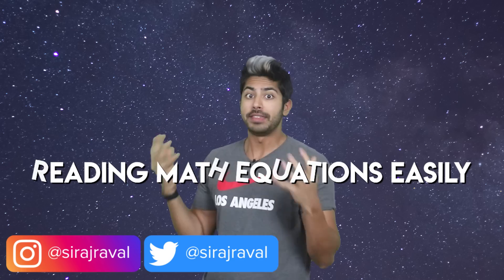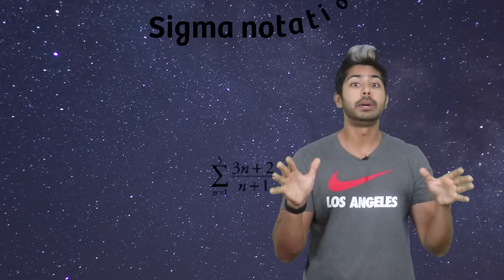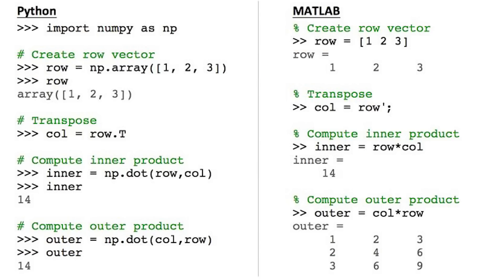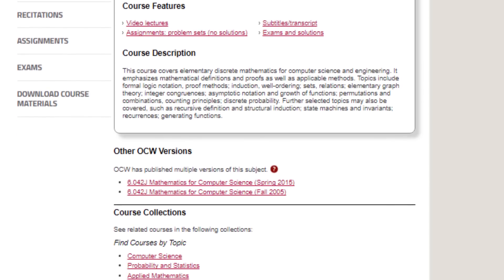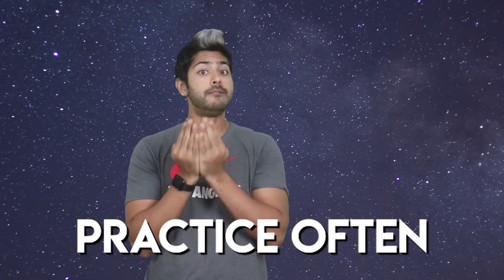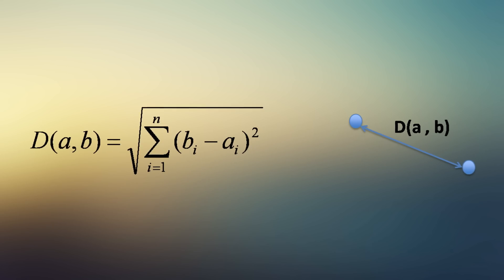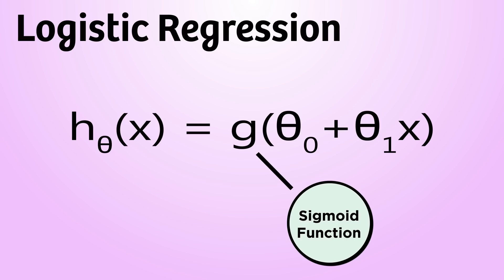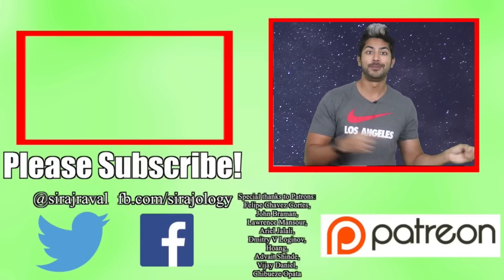How to Read Math Equations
Mathematics is its own language, and not enough people speak this language. I'm going to show you some key steps necessary for you to be able to read any math equation. Memorization techniques, grammar, structure, rules, it all comes together to help you form an intuition around the language of the Universe. Machine Learning, cryptography, robotics, all of the cool topics in Computer Science use math heavily so its best to master it when you can. I'll go over 2 my thought process of analyzing 2 equations for some papers to give you some insight into how I think about these things.